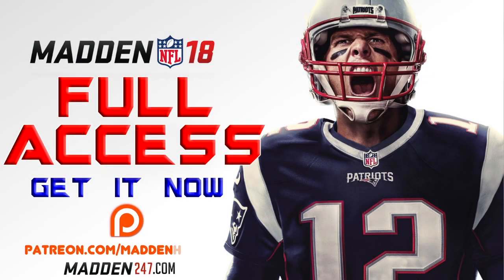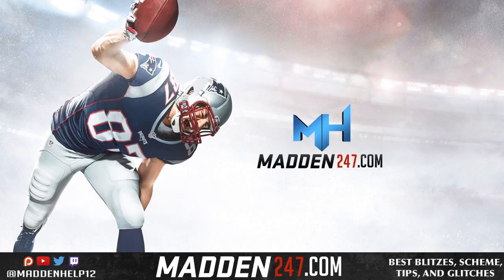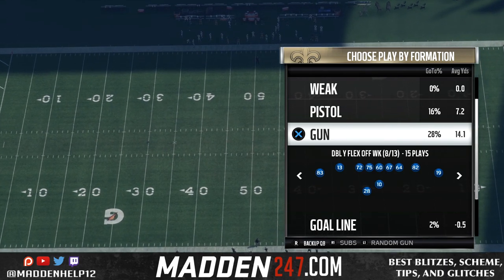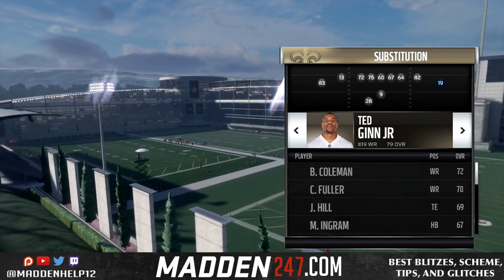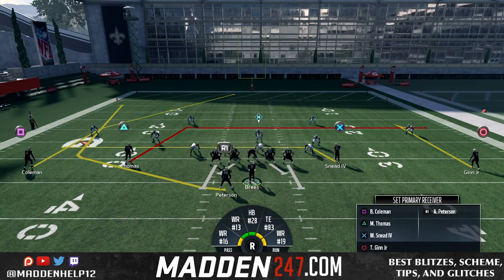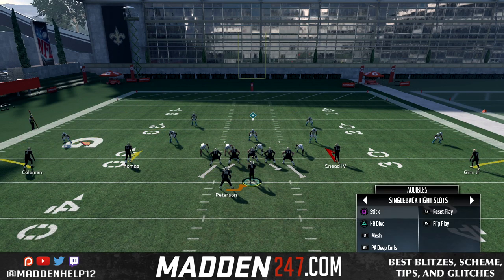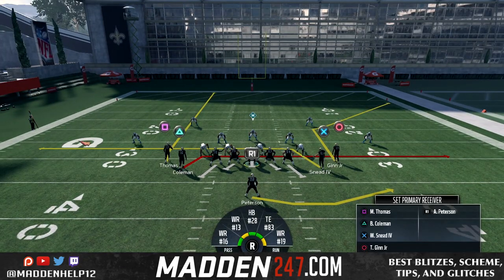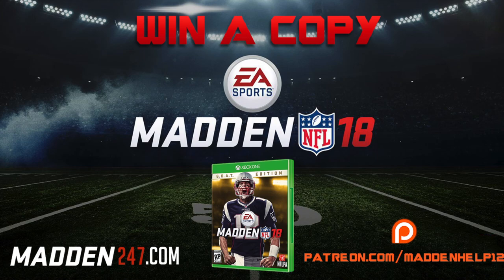Madden 18 - Pro Tip How to put WR at TE and Free Scheme